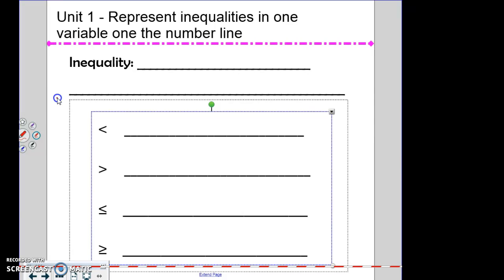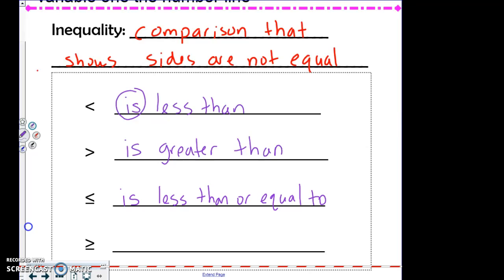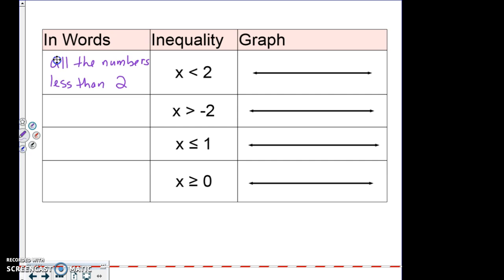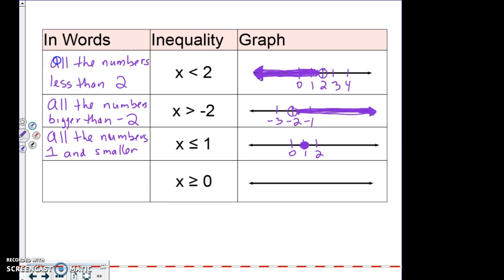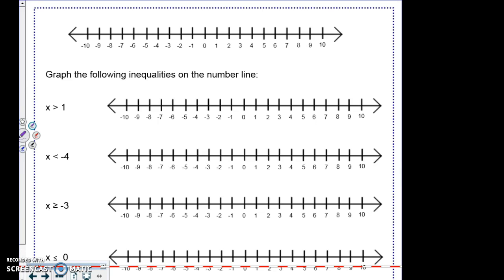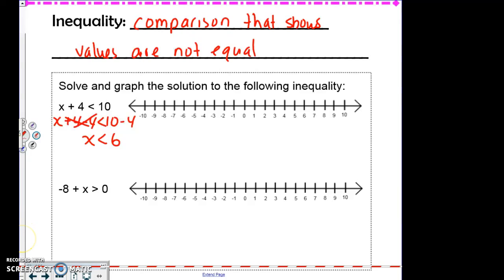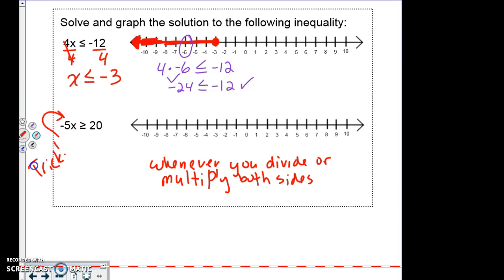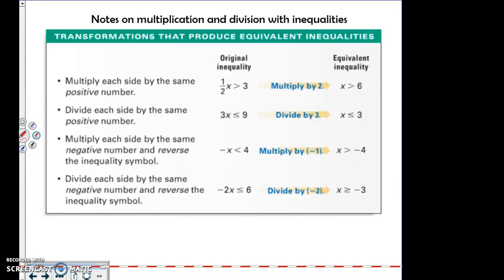Alg1 Lesson 1.12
Graphing Simple inequalities